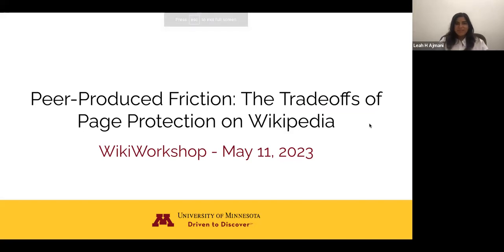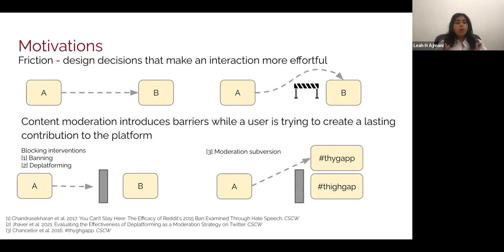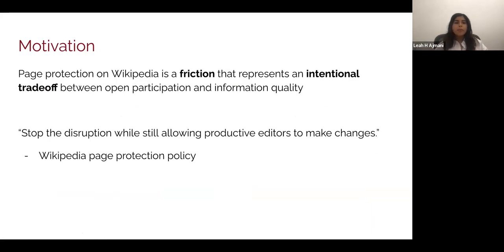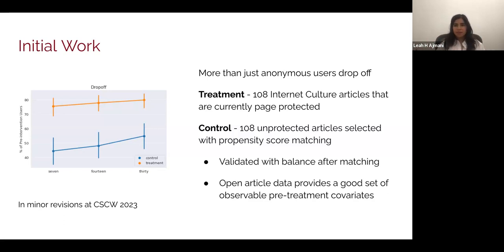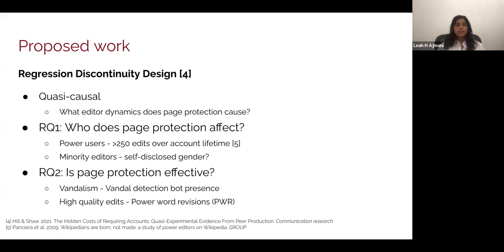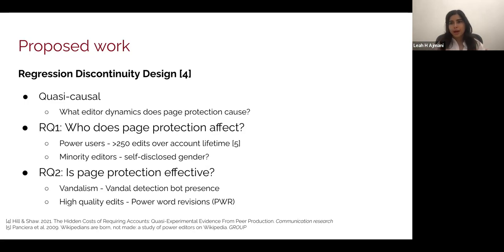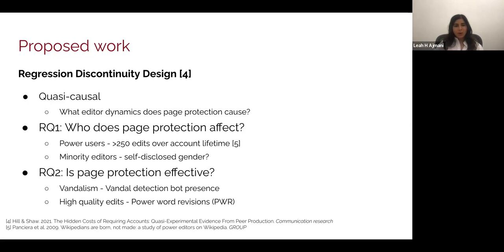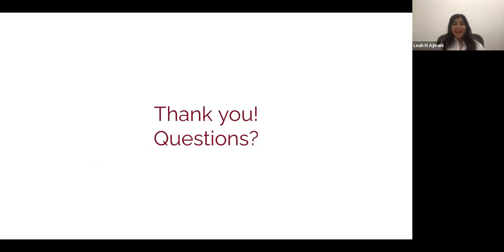Session 8: Peer-Produced Moderation